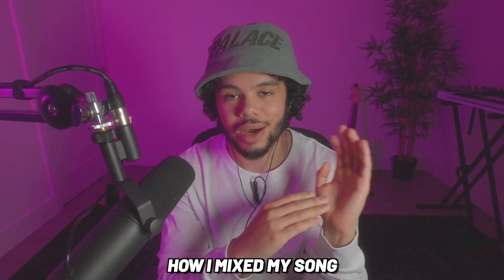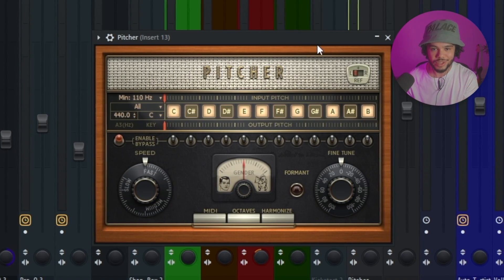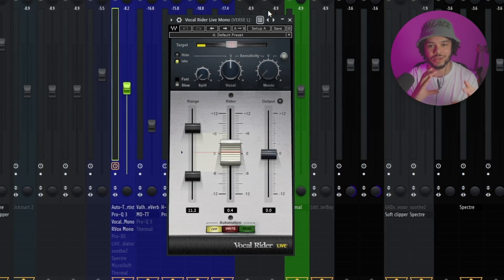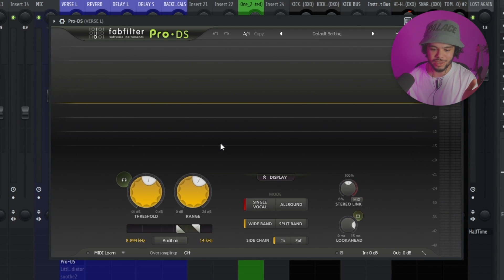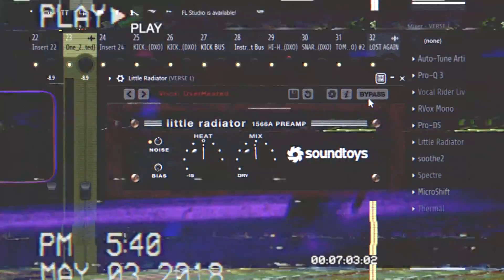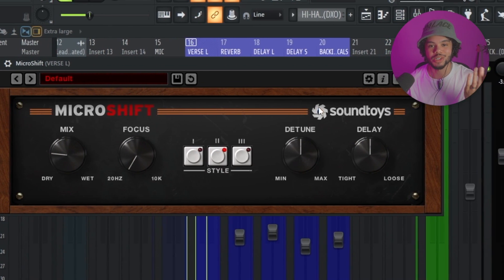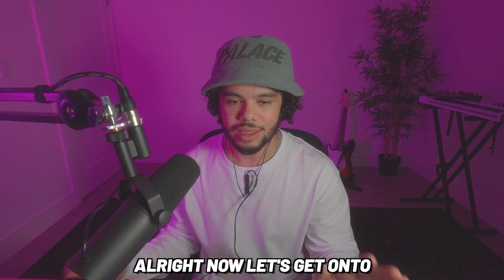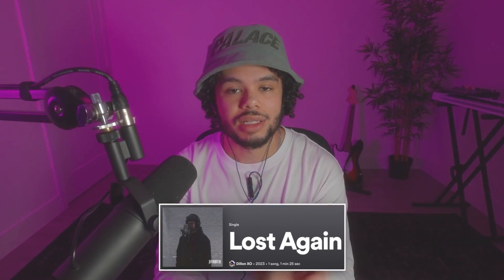How to Mix Vocals in Fl Studio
In todays video - I show you how I mix my vocals in FL Studio (works for any daw though) and how you can mix your vocals regardless of where you record them (home studio, bedroom, outside, etc.). This tutorial covers compression for vocals, saturation, how to eq your vocals, how to add reverb and delay to your vocals, how to use autotune with your vocals, and more!